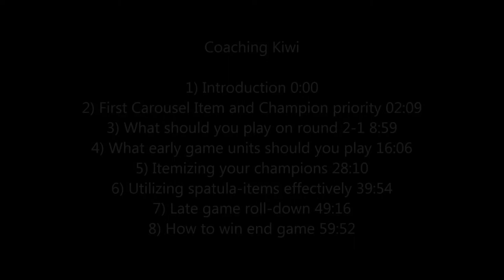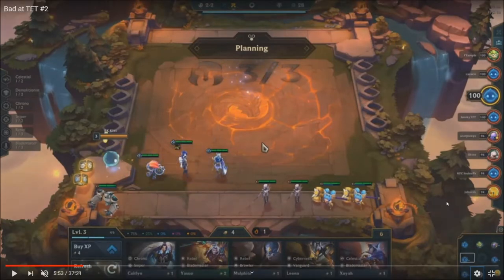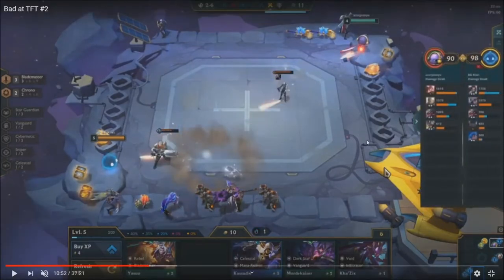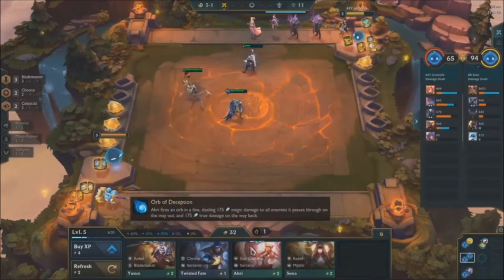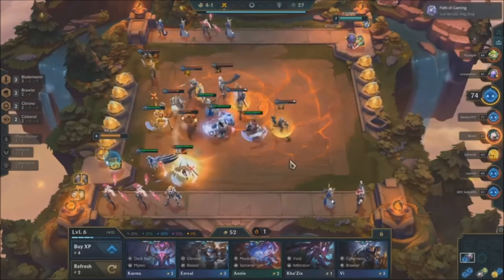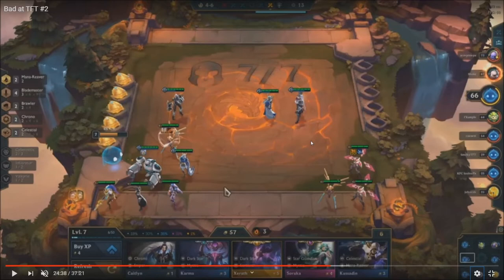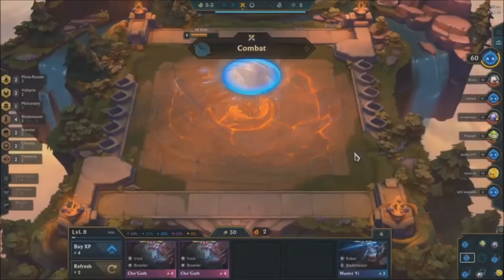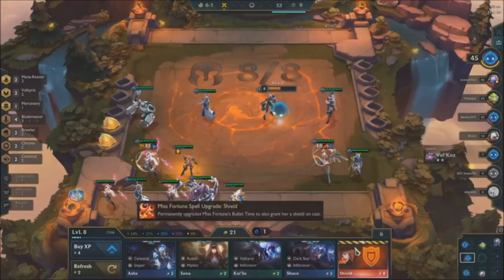TFT |Teamfight Tactics patch 10.11| Grandmaster Coaching Kiwi on a flexible composition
Coaching Kiwi

1) Introduction 0:00
2) First Carousel Item and Champion priority 02:09
3) What should you play on round 2-1 8:59
4) What early game units should you play 16:06
5) Itemizing your champions 28:10
6) Utilizing spatula-items effectively 39:54
7) Late game roll-down 49:16
8) How to win end game 59:52

To create a GamerSensei account and get a $5 discount on your first session with me

If you would like to donate and help improve the quality of my videos.
If you do, I will be forever grateful, thank you!